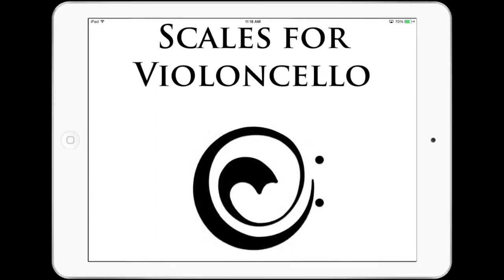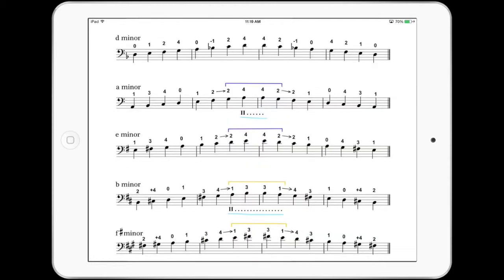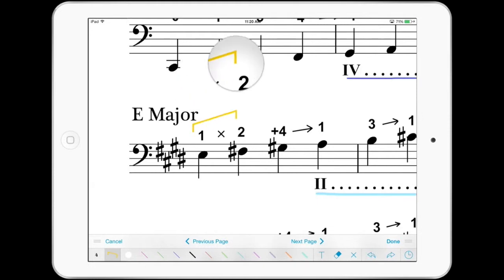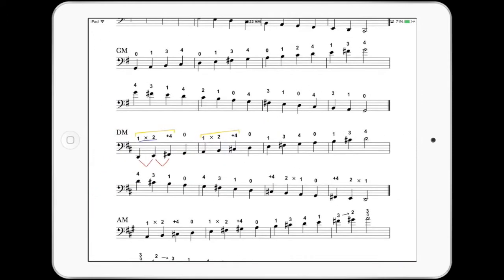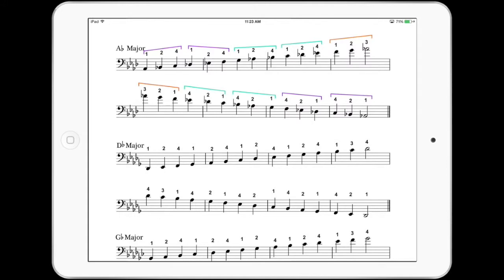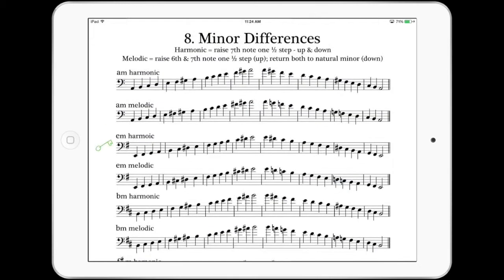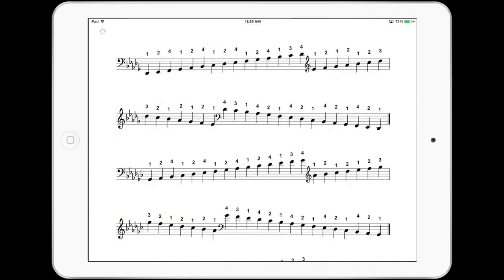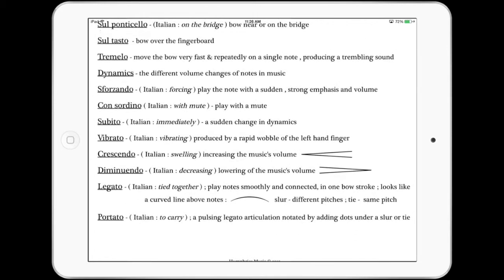Scales on Cello | Level UP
Learning your scales & arpeggios with the appropriate fingerings is essential to laying a solid foundation of cello technique.

Here we briefly touch upon what you can expect from using your "Scales for Violoncello" by Jonathan Humphries.